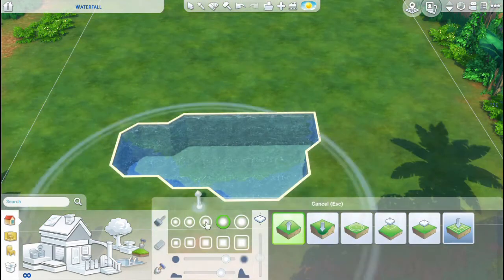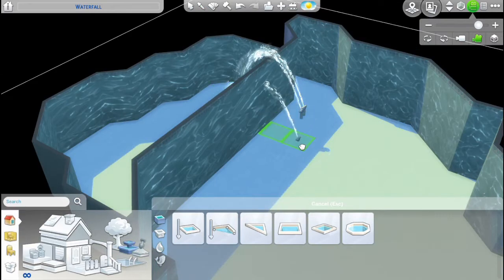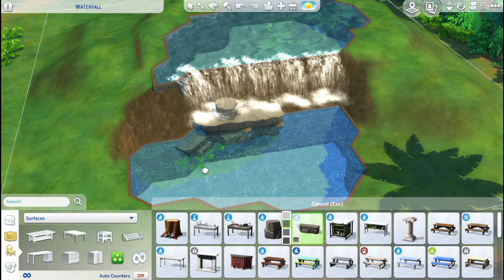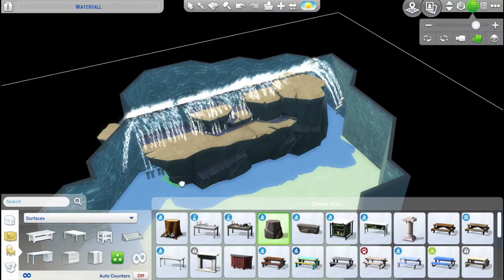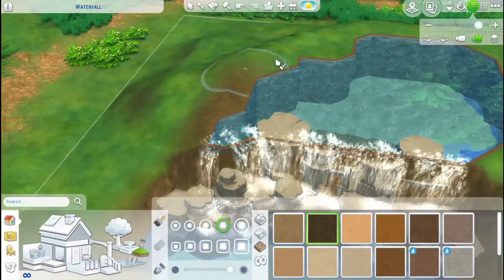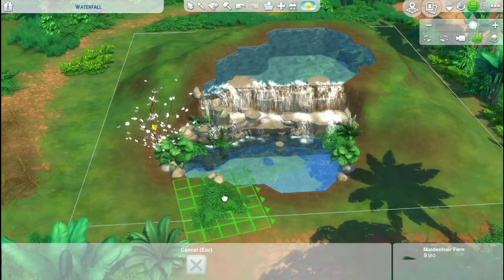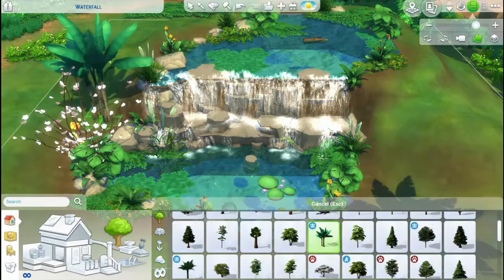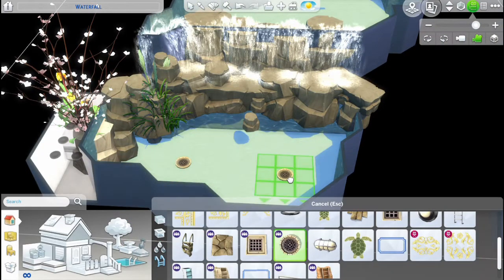The Sims 4 How to Build | WATERFALL | natural pond & glowing flowers | TUTORIAL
In this video I will show you how to make a (tropical) waterfall in the Sims 4, with natural ponds and glowing flowers. If you have any questions, please let me know!

Cheatcodes:
Press ctrl, shift and c to make the cheatbox appear. Then type in:
bb.moveobjects
bb.showhiddenobjects